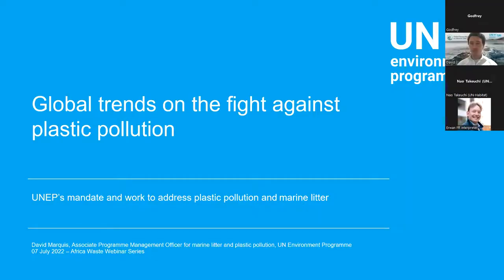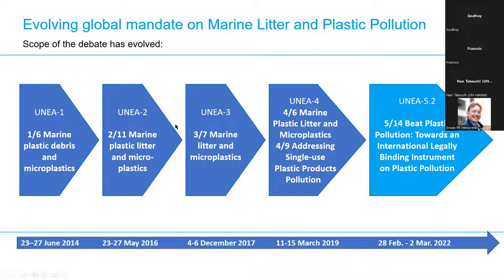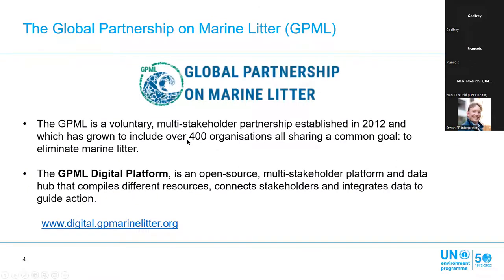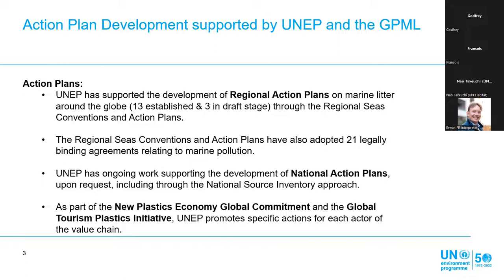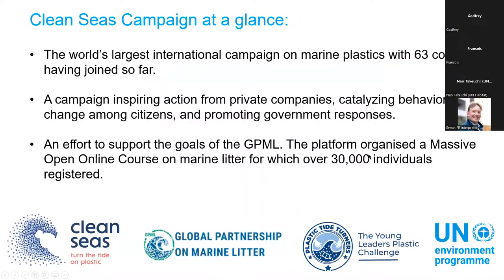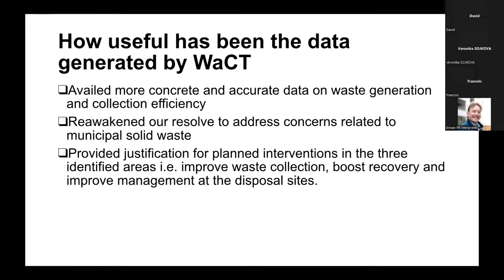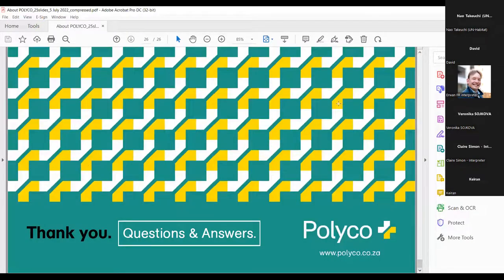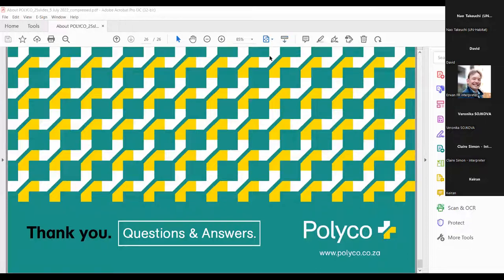ACCP Webinar 5_French